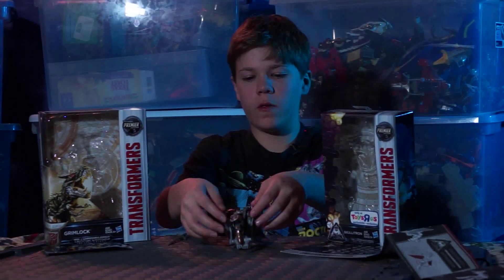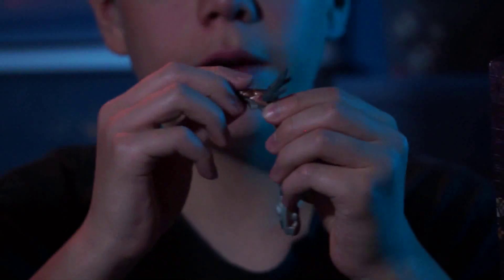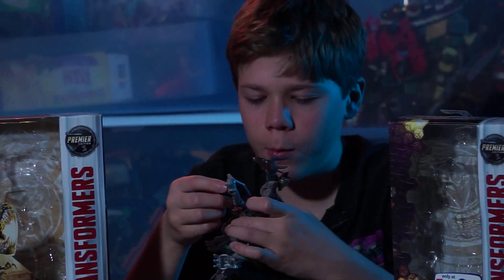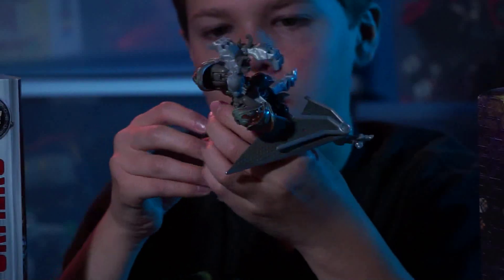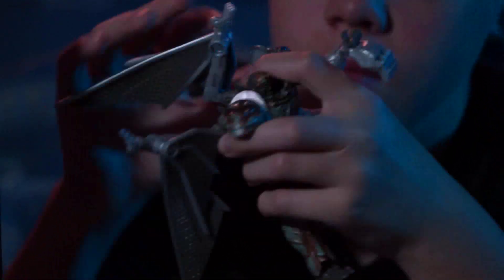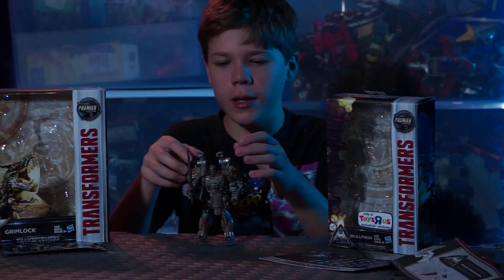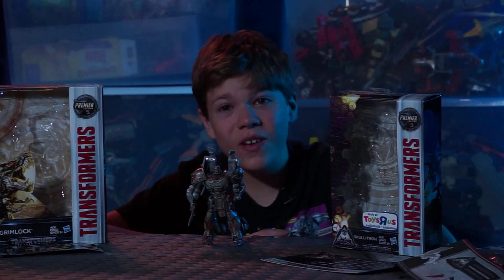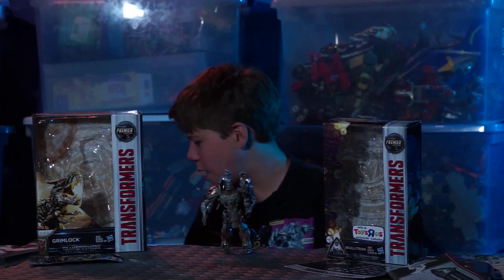Time 4 Fun - Skullitron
A review of the Skullitron toy from the Mission to Cybertron line of Transformers the Last Knight toys. A Toys R Us exclusive.